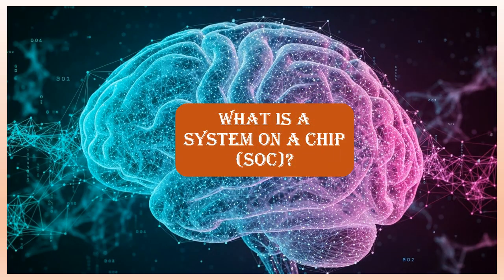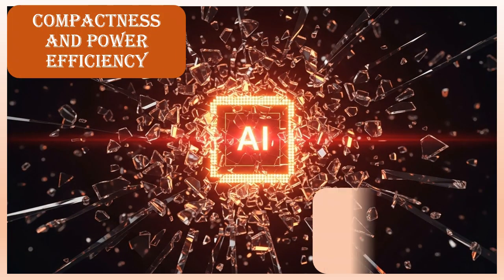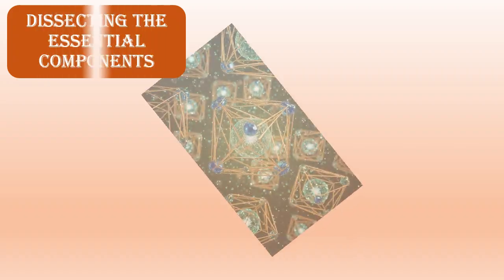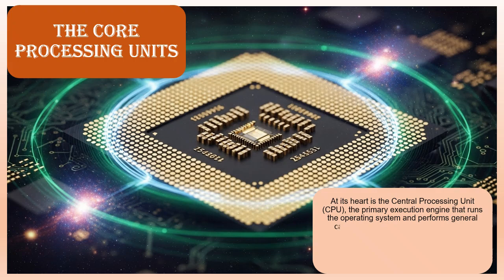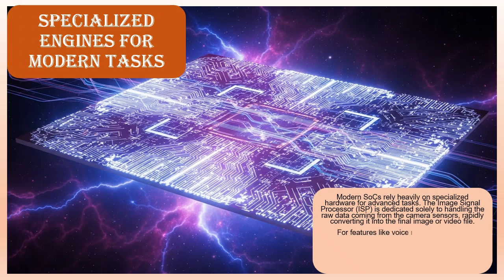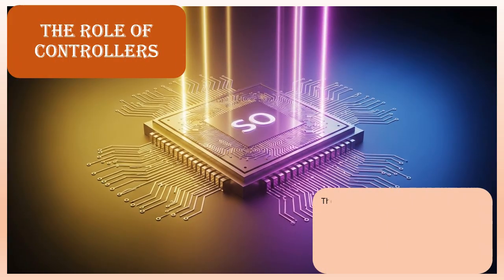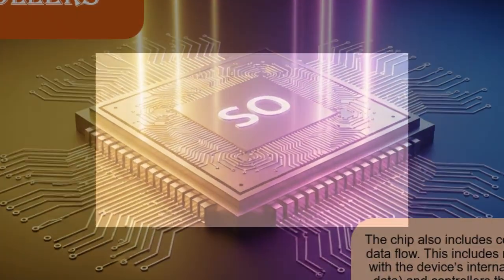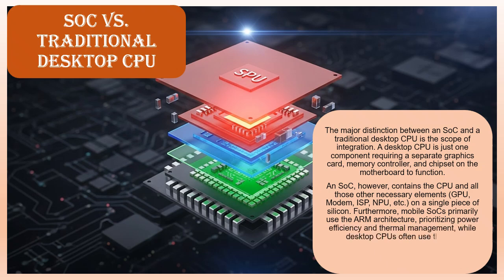What is a System on a Chip (SoC)? The Integrated Heart of the Mobile Device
What is a System on a Chip (SoC)?
The Integrated Heart of the Mobile Device
A System on a Chip (SoC) is an integrated circuit (IC) that acts as the complete, central electronic system of a mobile device, such as a smartphone.
It takes nearly all the key components that would traditionally be scattered across a large desktop motherboard and miniaturizes them onto a single microchip. This integration is what makes modern smartphones so compact yet powerful.
Compactness and Power Efficiency
The SoC design delivers two crucial benefits for mobile devices. First, it saves substantial physical space, allowing devices to be significantly thinner and lighter.
Second, by minimizing the distance data has to travel between components, it drastically reduces the required energy for communication, leading to superior power efficiency and longer battery life. Ultimately, this single-chip solution ensures faster communication between critical parts, resulting in a snappier, more responsive user experience.
Dissecting the Essential Components
The power of an SoC comes from integrating several specialized processing units. The chip isn't just one brain; it’s a coordinated team of processors working together.
The Core Processing Units
At its heart is the Central Processing Unit (CPU), the primary execution engine that runs the operating system and performs general calculations. Complementing this is the Graphics Processing Unit (GPU), a specialized engine focused entirely on rapidly rendering images, videos, and complex 3D graphics, which is vital for gaming and smooth scrolling.
Specialized Engines for Modern Tasks
Modern SoCs rely heavily on specialized hardware for advanced tasks. The Image Signal Processor (ISP) is dedicated solely to handling the raw data coming from the camera sensors, rapidly converting it into the final image or video file.
For features like voice recognition, facial authentication, and advanced photo enhancement, the Neural Processing Unit (NPU) or AI Accelerator is included to efficiently speed up Artificial Intelligence (AI) and Machine Learning (ML) tasks.
The Communications and Memory Infrastructure
Beyond the core brains, the SoC integrates all necessary communication links. The Modem manages all wireless communication protocols, including 4G LTE, 5G, Wi-Fi, and Bluetooth, ensuring the device can connect to the outside world.
The Role of Controllers
The chip also includes controllers that manage data flow. This includes modules that interface with the device’s internal RAM (for short-term data) and controllers that communicate with peripherals via standards like USB. These Interfaces and Controllers ensure all parts of the phone can talk to the SoC reliably and quickly.
SoC vs. Traditional Desktop CPU
The major distinction between an SoC and a traditional desktop CPU is the scope of integration. A desktop CPU is just one component requiring a separate graphics card, memory controller, and chipset on the motherboard to function.
An SoC, however, contains the CPU and all those other necessary elements (GPU, Modem, ISP, NPU, etc.) on a single piece of silicon. Furthermore, mobile SoCs primarily use the ARM architecture, prioritizing power efficiency and thermal management, while desktop CPUs often use the x86 architecture, which historically prioritizes raw performance.